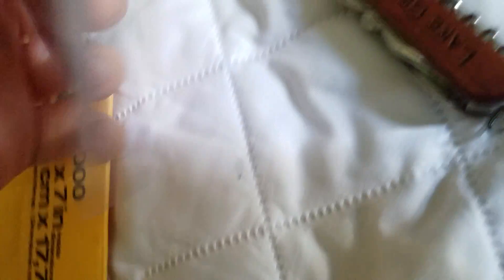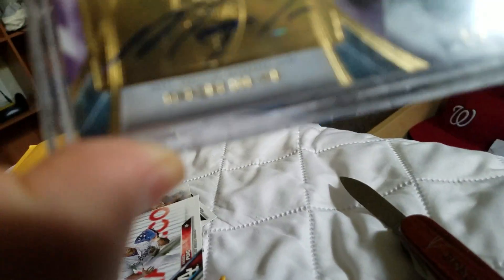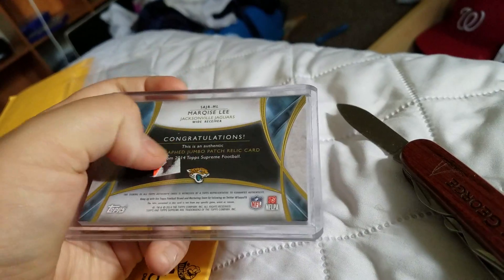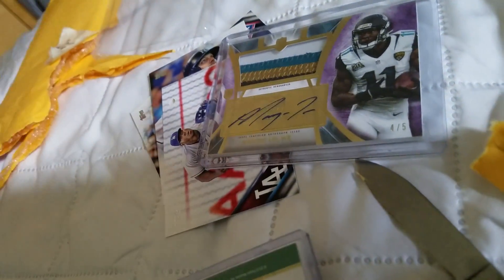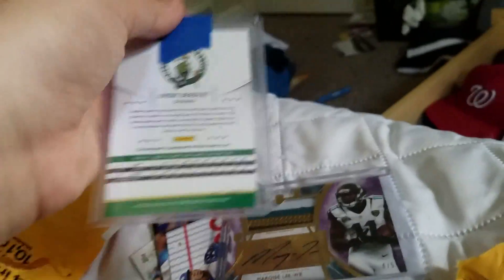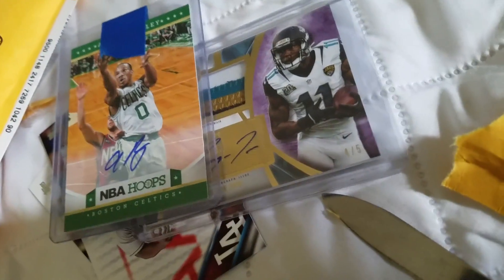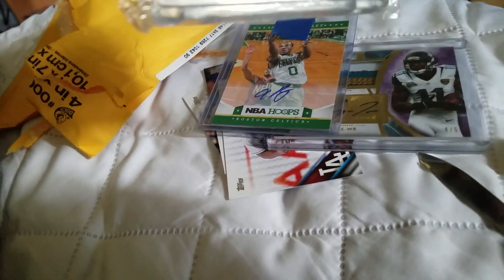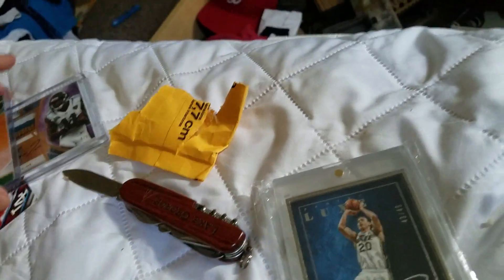2 package Mailday hayward! Ssp /5!